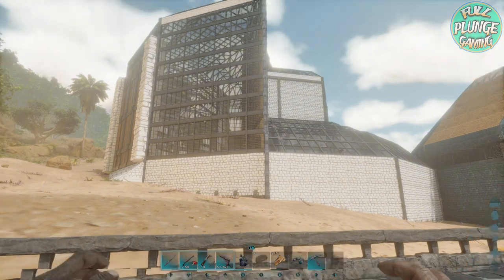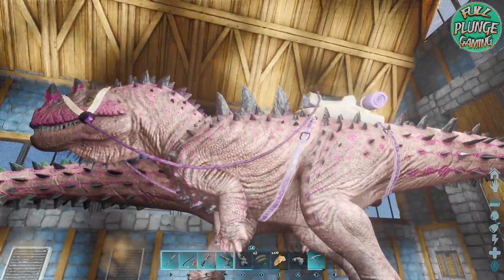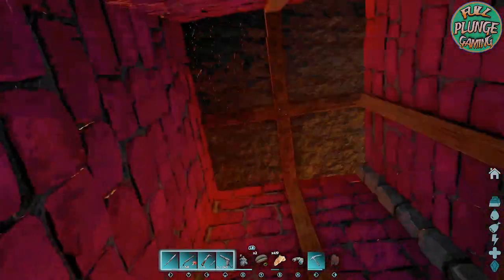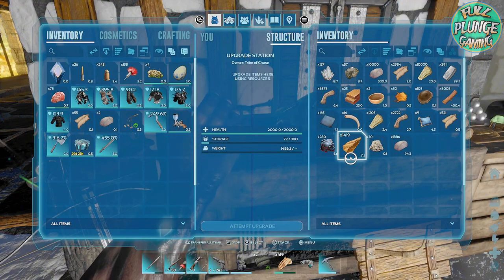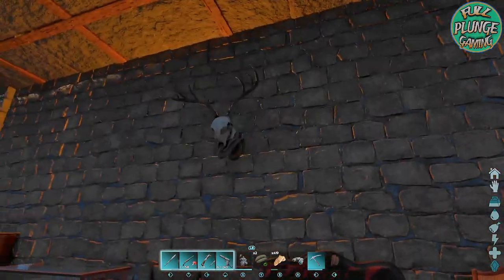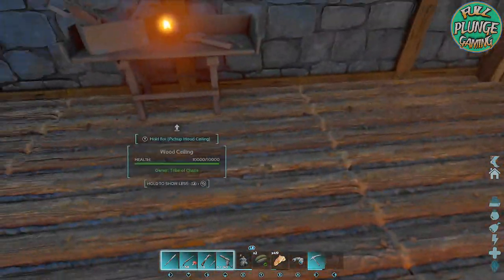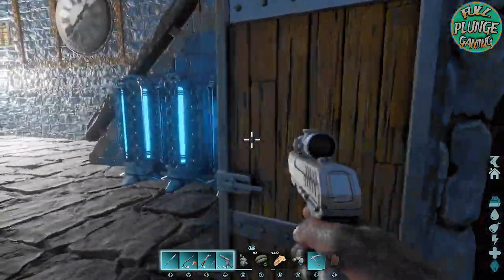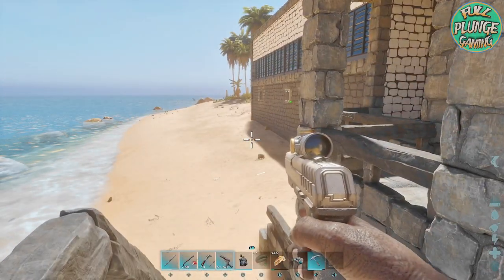The ARK-itect [E012] - Dinotopia Progress - Decorations - Ark Survival Ascended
Now, I've started, with the help of a few mods, to decorate the interiors of these builds. I enjoy making and sharing them. id like more people to see them, but sharing will have to be enough. Enjoy.